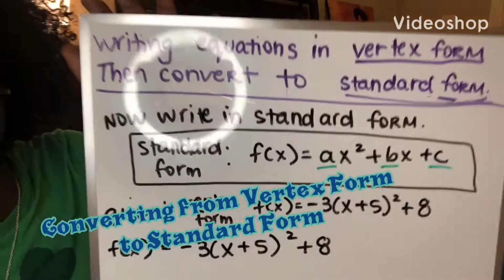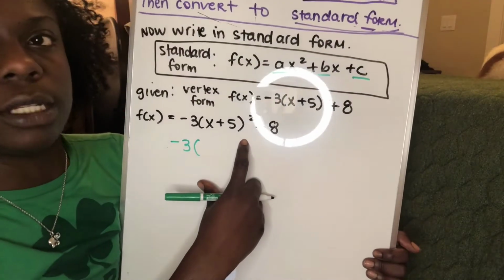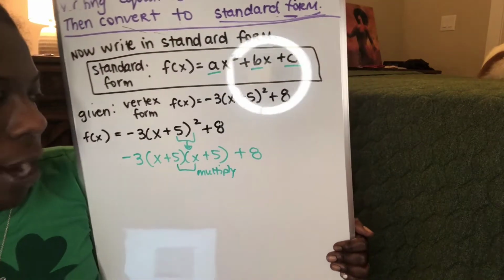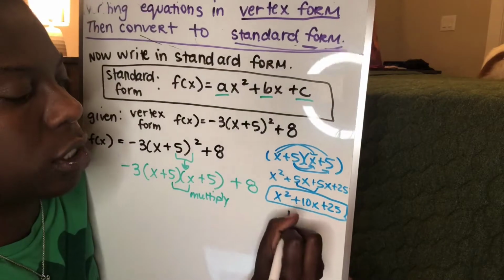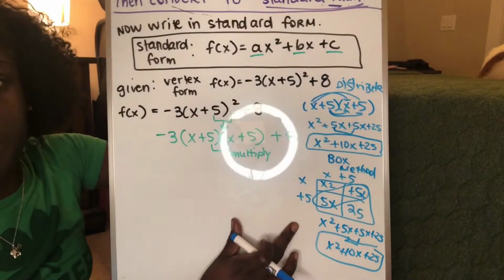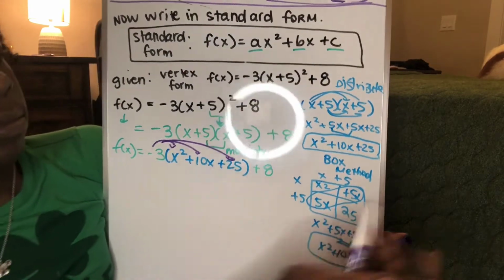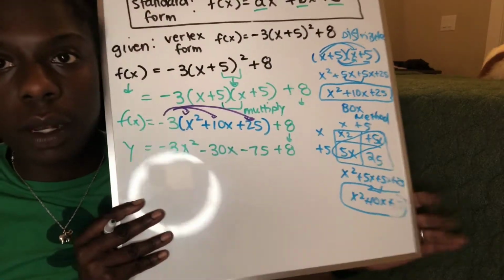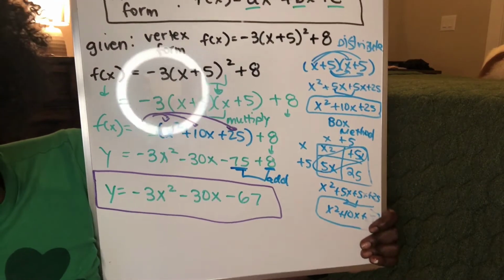Converting from Vertex Form to Standard Form